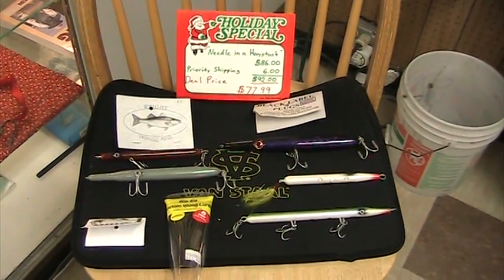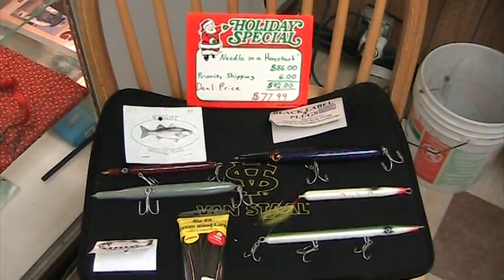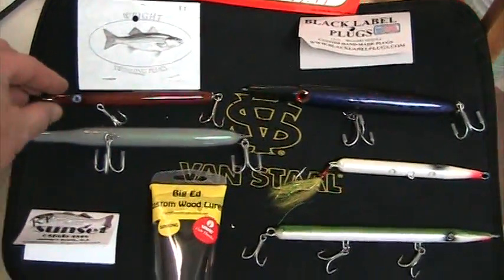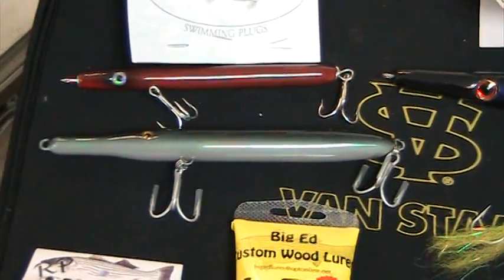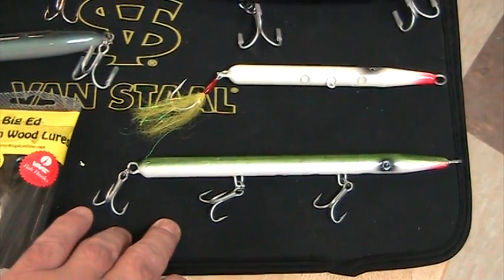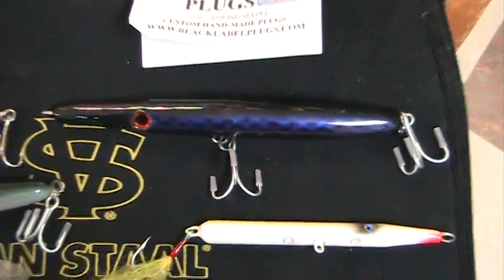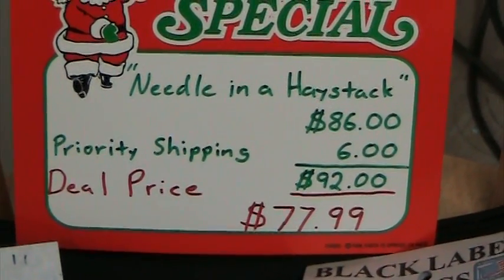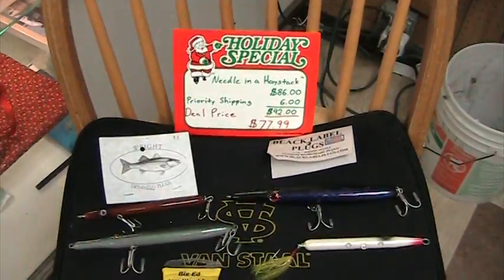Needle in a Haystack Needlefish Package.MOD